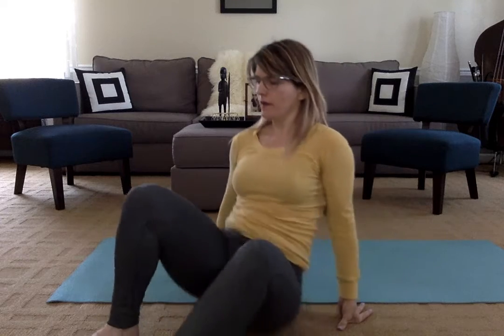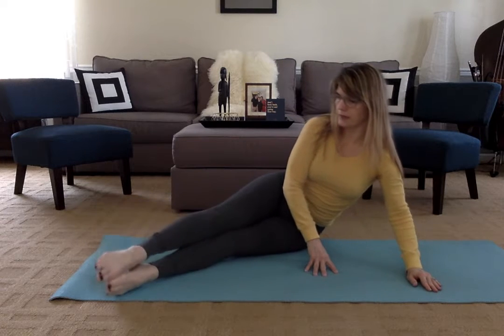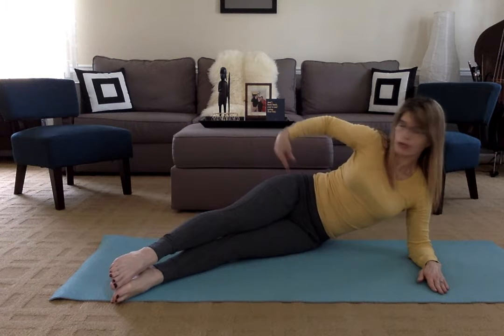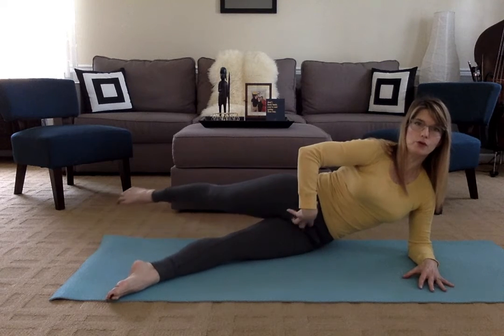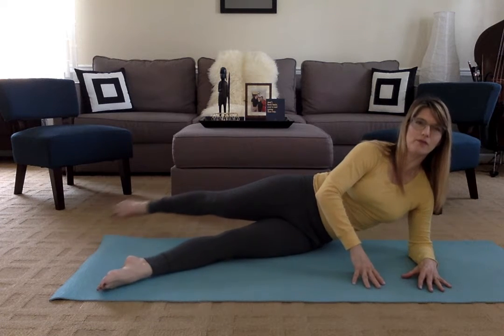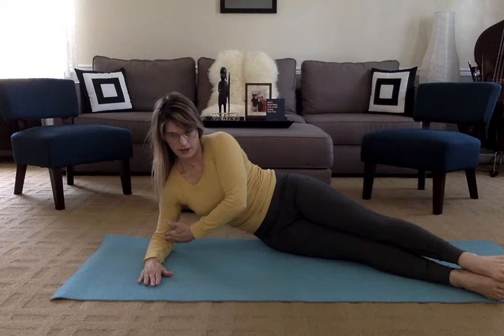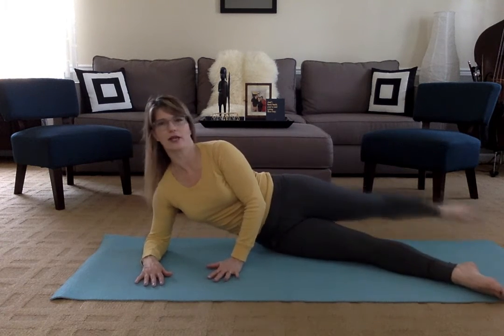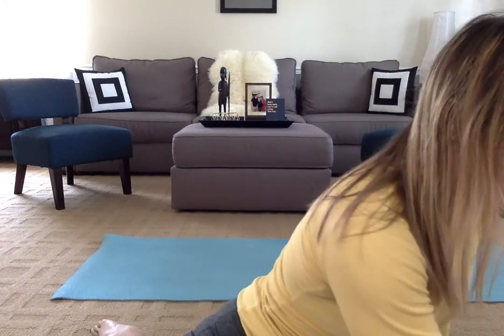Day 6 Pilates New Exercise Side Kick Front & Back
Day 6 Pilates New Exercise - Leg Series - Side Kick Front & Back.
Feel free to add extra padding under your hip like doubling up yoga mat or using a pillow if it's uncomfortable on your hip.